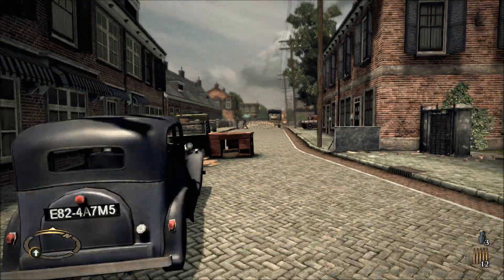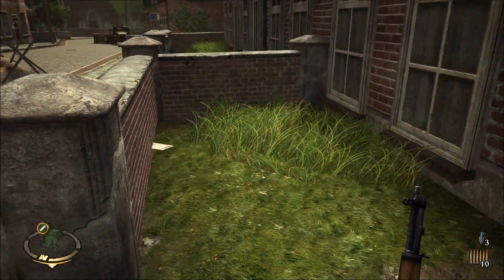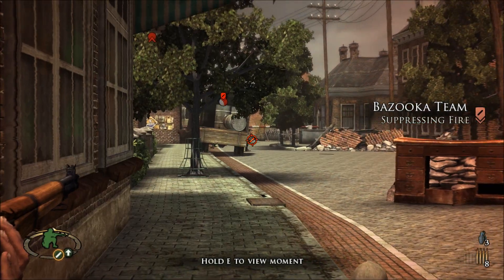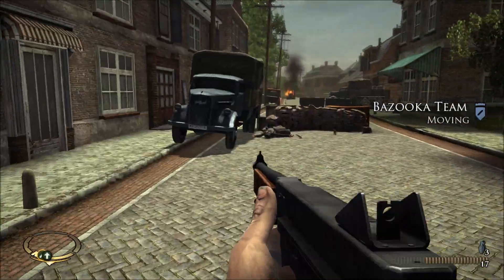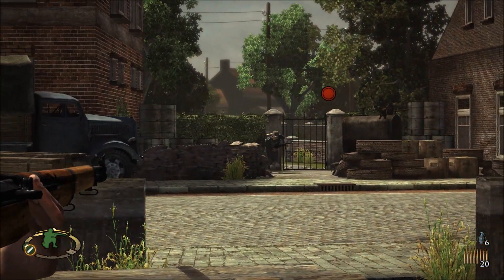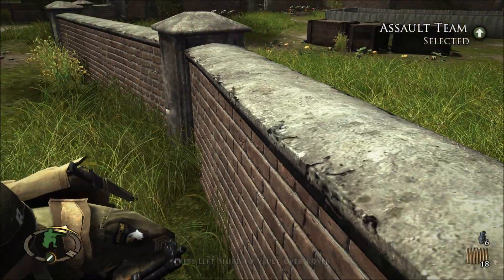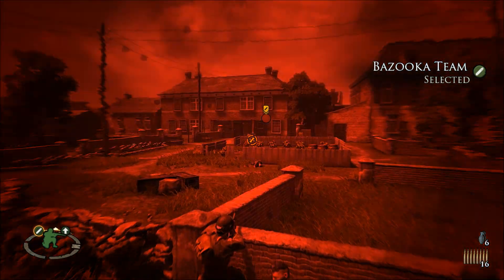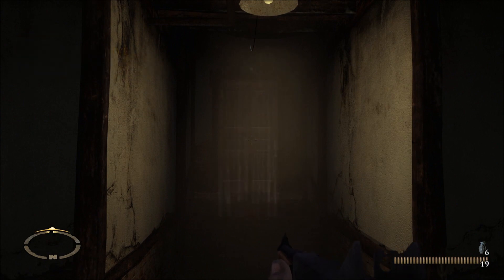RELOAD: FOLLOW THE MAP - BROTHERS IN ARMS: HELL'S HIGHWAY - EPISODE 8